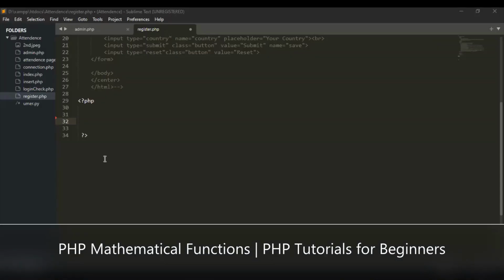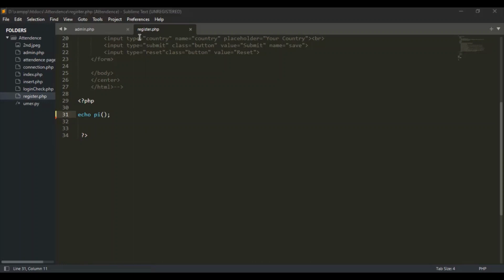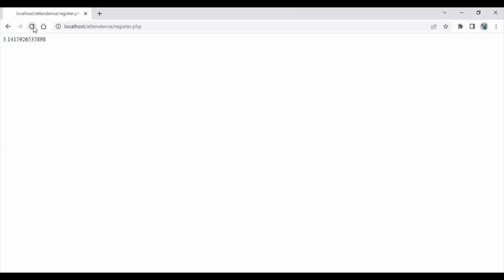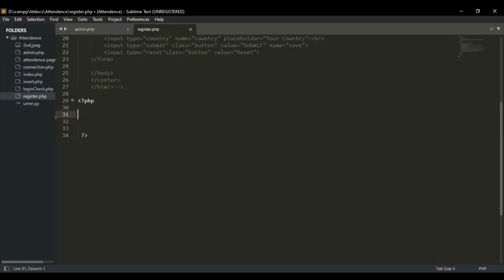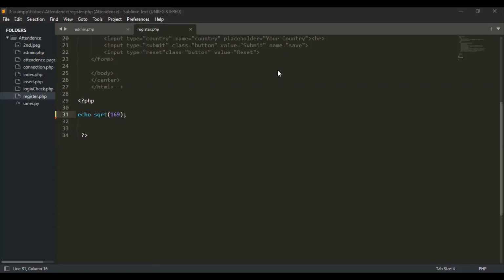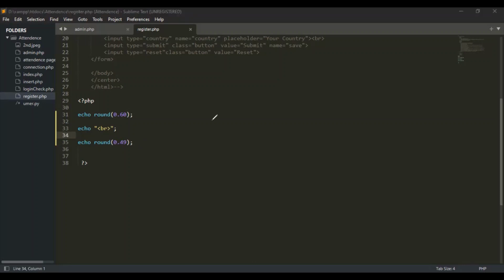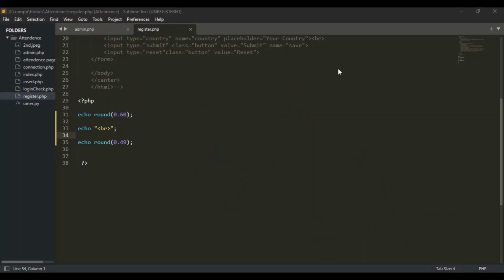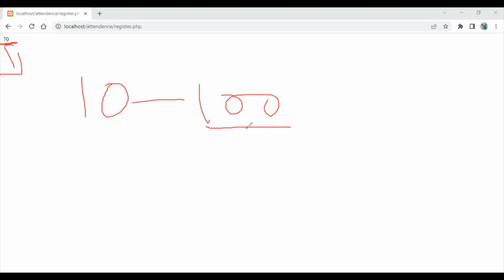Boost Your Math Skills with PHP !!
Mathematics is an essential subject that underpins many disciplines, including engineering, science, and computer programming. If you're a programmer or aspiring developer, it's crucial to have a strong foundation in math to write efficient and effective code. Fortunately, PHP, one of the most popular programming languages, comes with powerful mathematical functions that can help you boost your math skills and make your coding journey easier.

In this article, we'll explore some of the mathematical functions in PHP that can make your programming experience more efficient and productive.

1. Basic Math Functions:

PHP has a collection of basic math functions that are built into the language. These functions include addition, subtraction, multiplication, and division. You can use these functions to perform simple math operations in your code. For example, if you want to add two numbers in PHP, you can use the following code:

```php
?php
$num1 = 10;
$num2 = 20;
$sum = $num1 + $num2;
echo "The sum of $num1 and $num2 is: $sum";

In this code, we have defined two variables, `$num1` and `$num2`, and assigned them the values of 10 and 20, respectively. We then used the `+` operator to add the two numbers and store the result in a variable called `$sum`. Finally, we used the `echo` statement to print the result on the screen.

2. Trigonometric Functions

Trigonometry is a branch of mathematics that deals with the study of angles and their relationships with sides of triangles. PHP has a collection of trigonometric functions that can help you work with angles in your code. These functions include `sin()`, `cos()`, `tan()`, `asin()`, `acos()`, and `atan()`. For example, if you want to calculate the sine of an angle in PHP, you can use the following code:

```php
?php
$angle = 45;
$sine = sin(deg2rad($angle));
echo "The sine of $angle degrees is: $sine";

In this code, we have defined a variable called `$angle` and assigned it the value of 45 degrees. We then used the `sin()` function to calculate the sine of the angle in radians by converting it from degrees using the `deg2rad()` function. Finally, we used the `echo` statement to print the result on the screen.

3. Random Number Functions

Random numbers are essential in many programming applications, such as games and simulations. PHP has several functions that can help you generate random numbers. These functions include `rand()`, `mt_rand()`, `random_int()`, and `random_bytes()`. For example, if you want to generate a random number between 1 and 100 in PHP, you can use the following code:

```php
?php
$random = rand(1, 100);
echo "The random number is: $random";

In this code, we have used the `rand()` function to generate a random number between 1 and 100 and store it in a variable called `$random`. We then used the `echo` statement to print the result on the screen.

4. Mathematical Constants

Mathematical constants are predefined values that have special significance in mathematics. PHP has several mathematical constants that you can use in your code. These constants include `M_PI`, which represents the value of pi, and `M_E`, which represents the value of the mathematical constant.

PHP Math: abs() function
The abs() function returns absolute value of given number. It returns an integer value but if you pass floating point value, it returns a float value.

PHP Math: decbin() function

PHP Math: sqrt() function

PHP Math: floor() function

PHP Math: dechex() function

PHP Math: base_convert() function

PHP Math: bindec() function